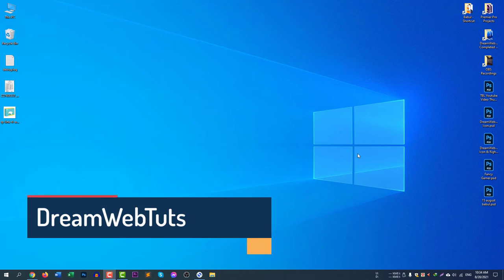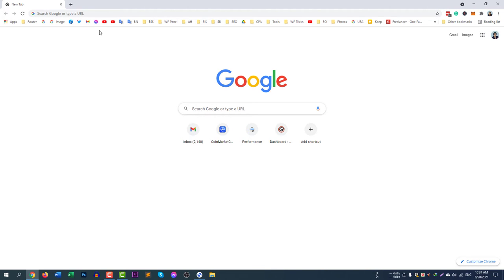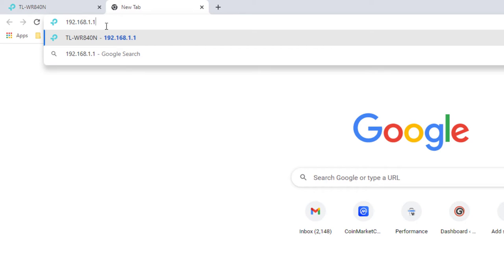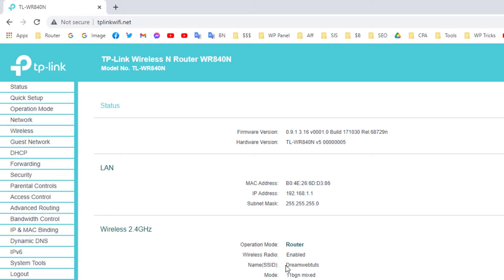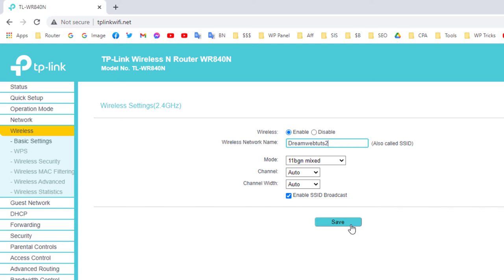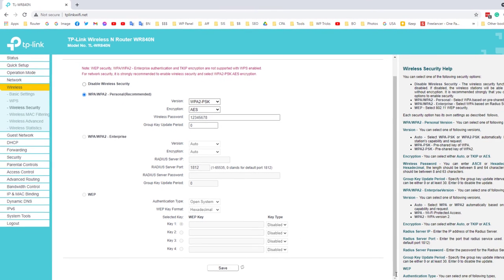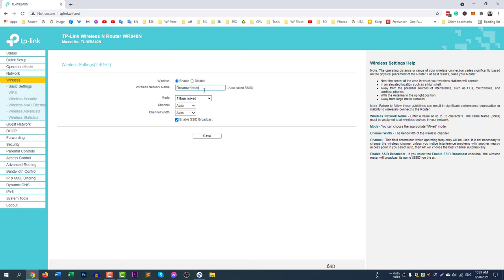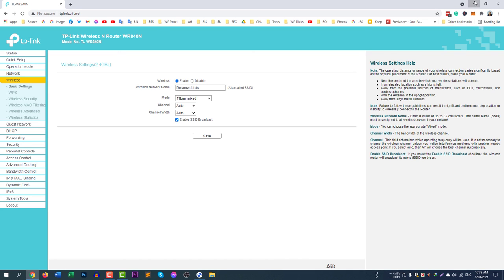How to Change TP Link Wifi Name and Password (Using Mobile & PC)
How to Change TP Link Wifi Name and Password (Using Mobile & PC). Did you know that you can change the username and password using your mobile phone and PC? Yes. You can change it using your mobile and PC. Follow the video instructions carefully to change the SSID or Password of your wifi in TP Link router and as well as various router.

I hope you will enjoy this step by step video where I have explained how to change the TP link WIFI name and Password.